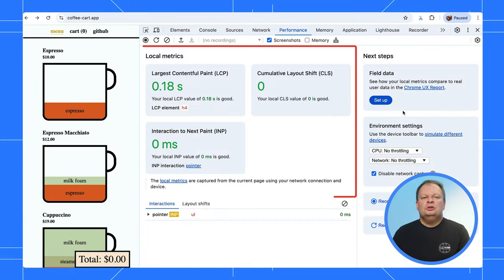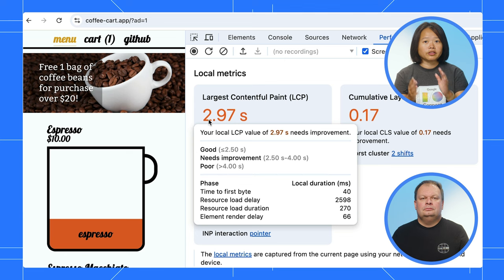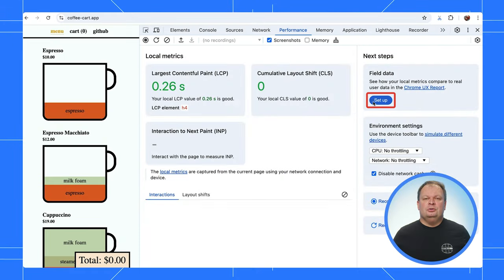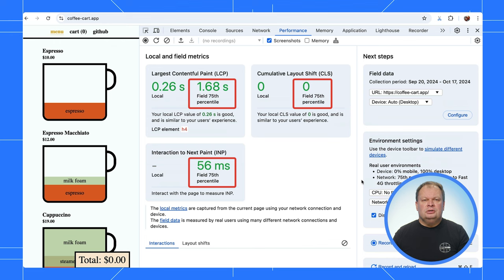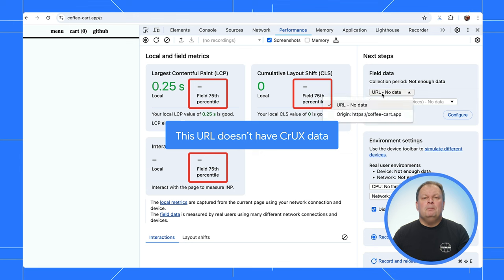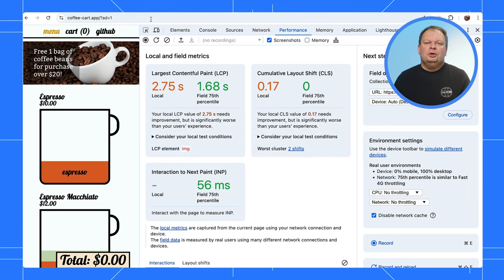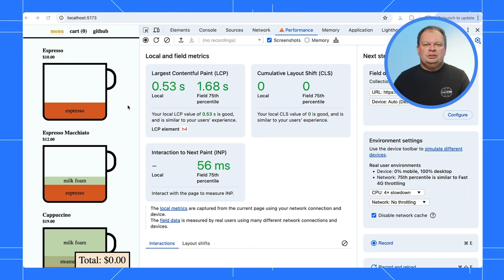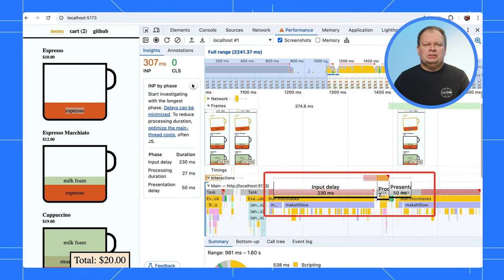Monitor live Core Web Vitals in Chrome DevTools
Barry shows Jecelyn the new Performance panel landing page featuring a live view of your local Core Web Vitals performance. Learn how it can be used to debug LCP issues, use CrUX data to see if you’re debugging a similar experience to your users, and measure INP in real time as you interact with the page.

Chapters:
0:00 - Introduction
0:25 Intro to Live Metrics panel
0:47 The Core Web Vitals
1:10 Investigating slow LCP issues
1:32 Checking your developer experience matches
1:54 Show Chrome User ExperienceReport (CrUX) data
3:00 How field data helps in debugging
3:18 How query params are handled in CrUX data
3:50 Other things to keep in mind when looking at field data
4:24 Identifying INP issues my mentoring interactions

Products Mentioned: Chrome DevTools